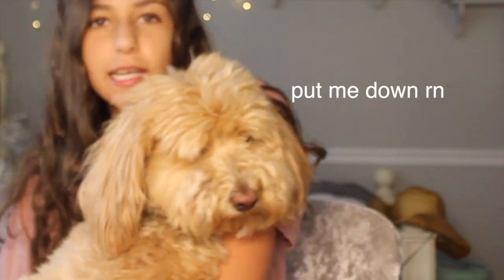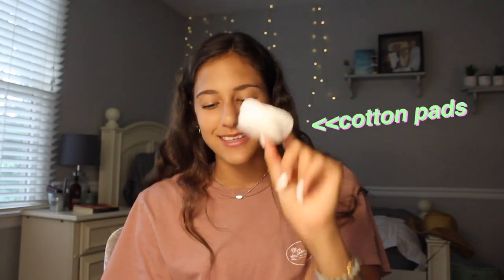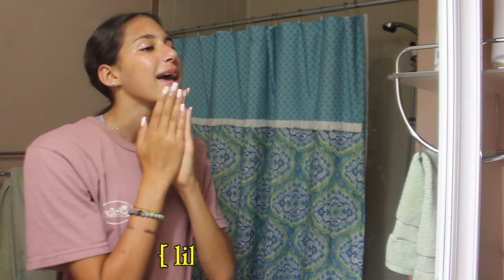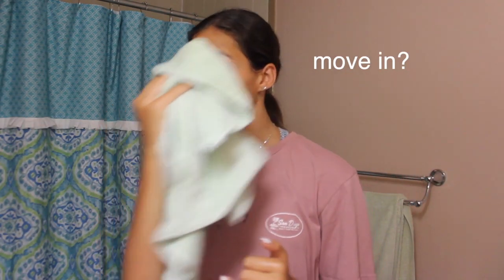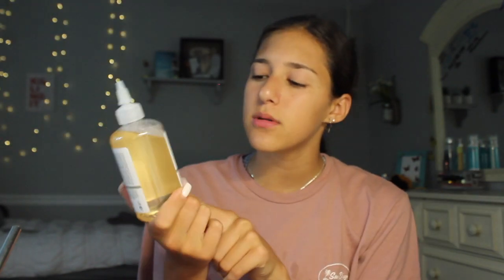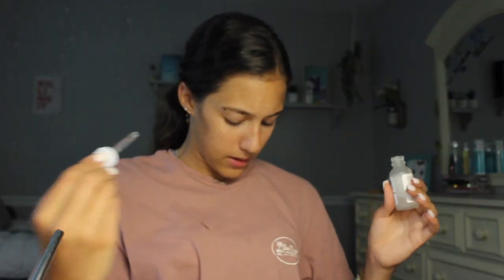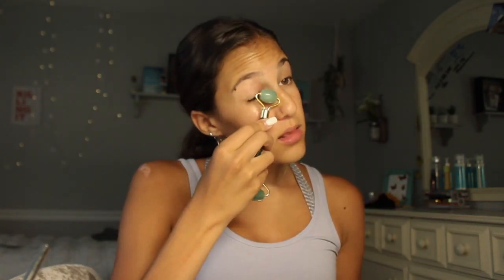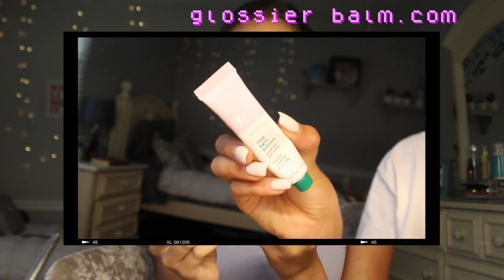My current skincare routine:)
today I'm going to be showing you guys my current skincare routine of 2020!! I hope you all enjoyed!
And as I mentioned in the video, if you guys have any recommendations for skincare products, pls let me know!!
xoxo

FAQ:
What camera do I use? Canon EOS rebel T6